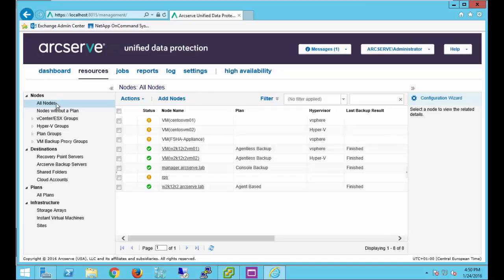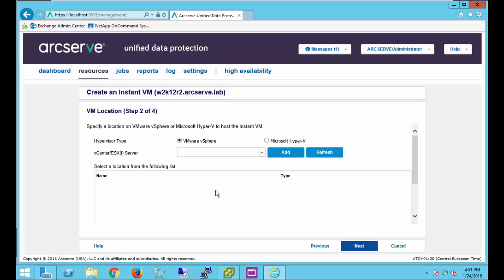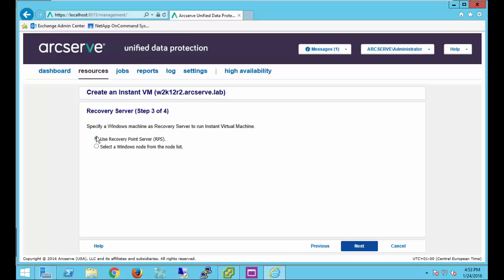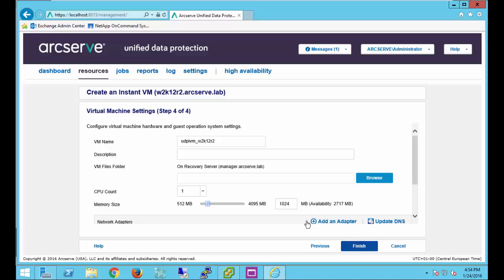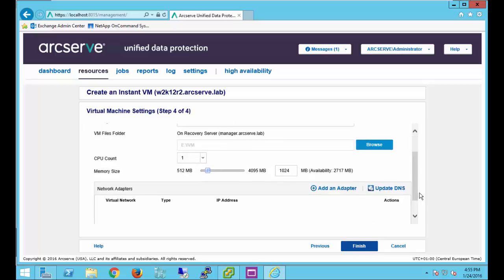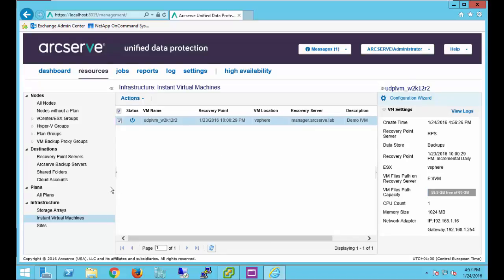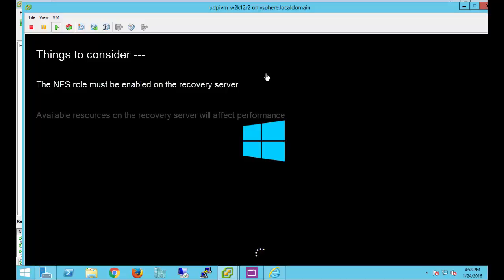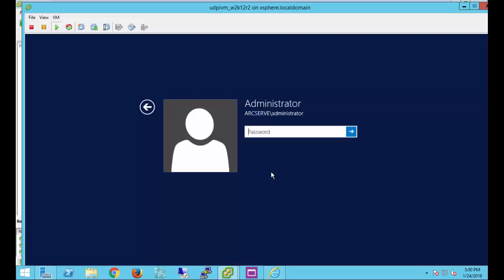Arcserve UDP v6 Technical Demonstration Instant Virtual Machine